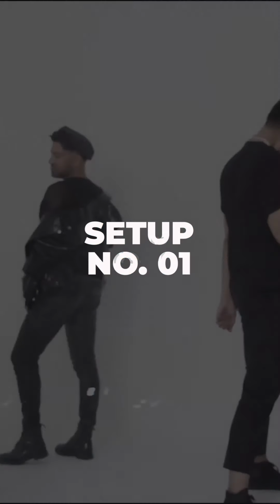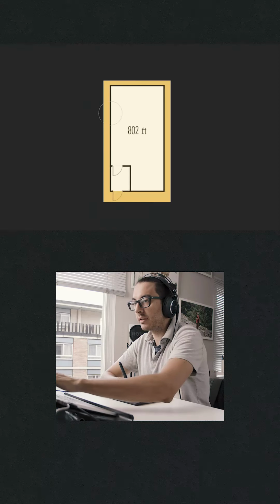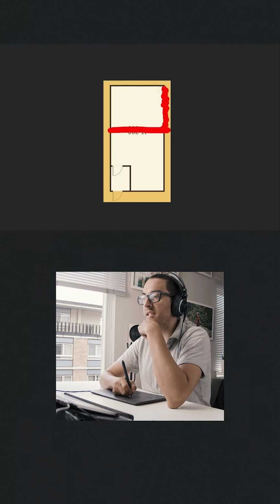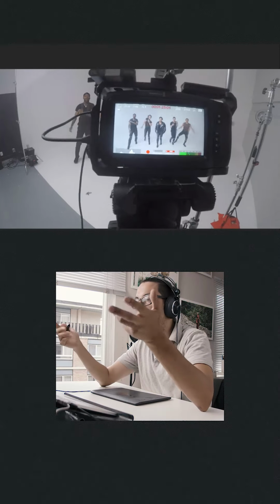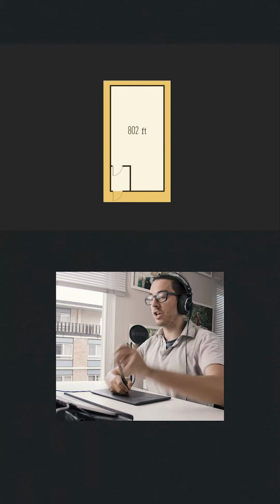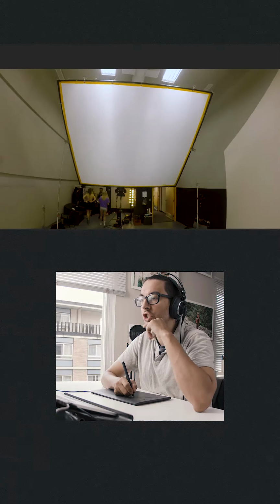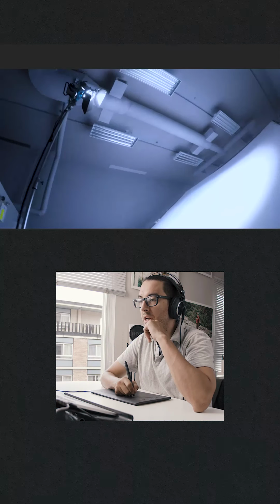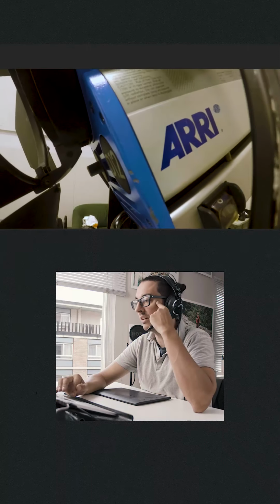Music Video - Studio Lighting Breakdown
In this behind the scenes video, we breakdown the lighting for two of the looks from a recent music video I worked on.

*This video was originally made for instagram. Testing the new youtube mobile upload feature. See my story highlights at @dachene_ on instagram for more behind the scene content of photoshoots and videoshoots.